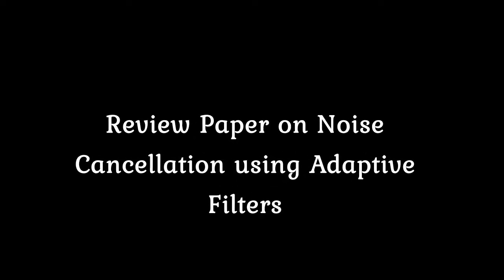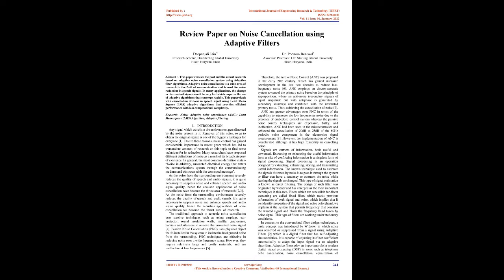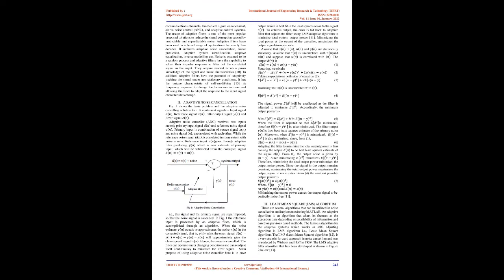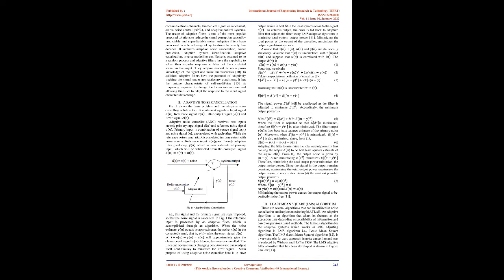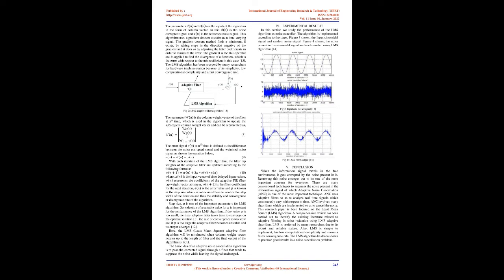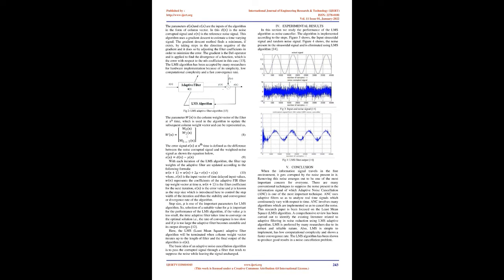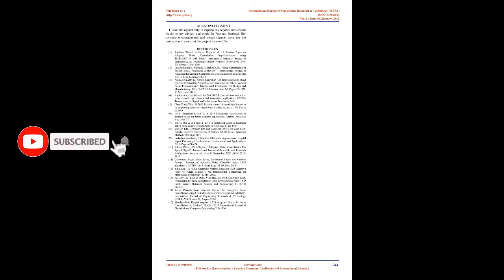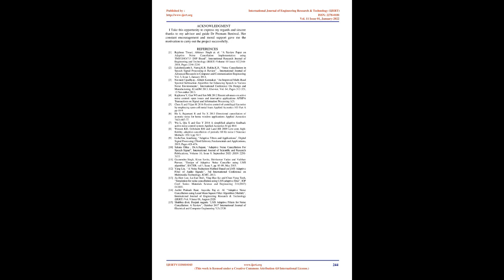Review Paper on Noise Cancellation using Adaptive Filters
Deepanjali Jain , Dr. Poonam Beniwal

This paper reviews the past and the recent research based on adaptive noise cancellation system using Adaptive filter algorithms. Adaptive noise cancellation is a wide area of research in the field of communication and is used for noise reduction in speech signals. In many applications, the change in the received signals could be very fast which requires the use of adaptive algorithms that converge rapidly. This paper deals with cancellation of noise in speech signal using Least Mean Square (LMS) adaptive algorithms that provides efficient performance with less computational complexity.